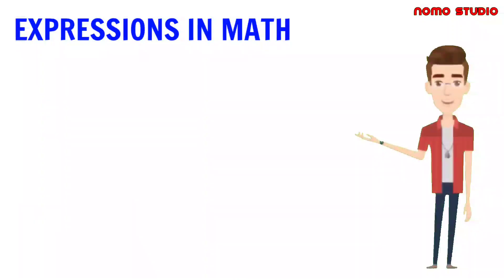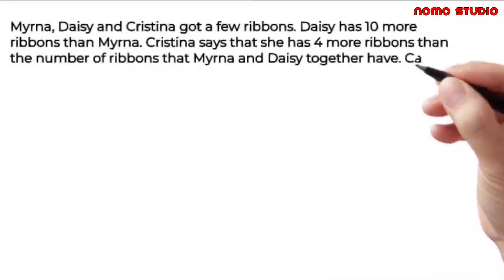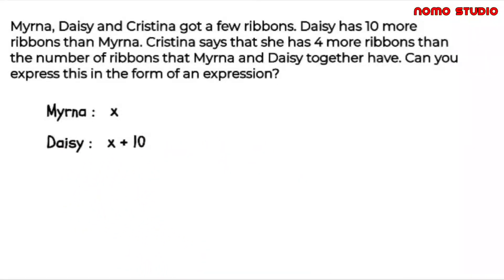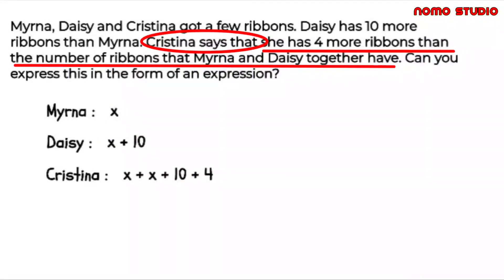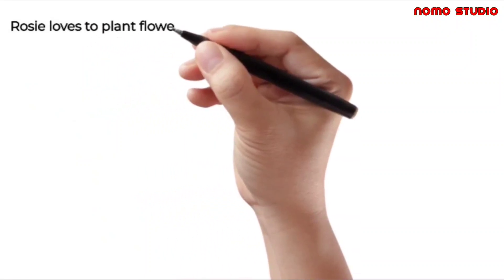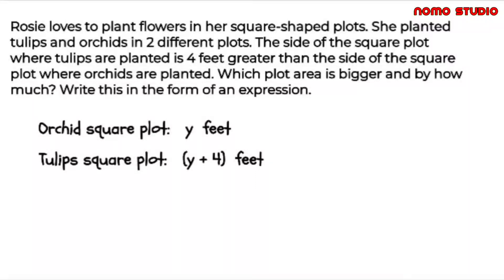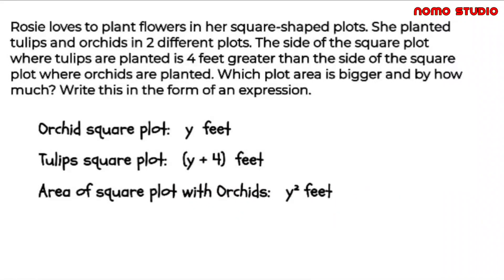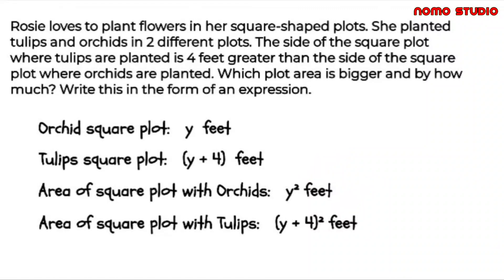Writing Mathematical Expressions | Part 1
This video has 2 examples in writing mathematical expressions.

I will give tips in Part 2 of this video.